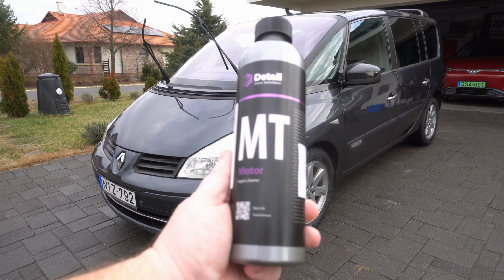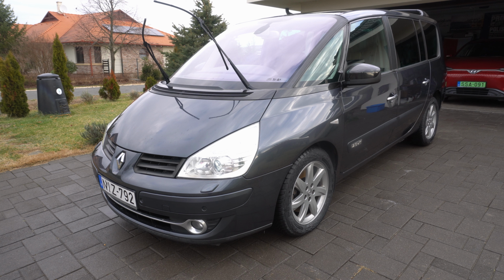Detail Motor (MT) (engine cleaner) test - EN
This is a non-sponsored video of the Detail Motor (MT) (engine cleaner)'s test.

Sonax car care products: sonax.hu